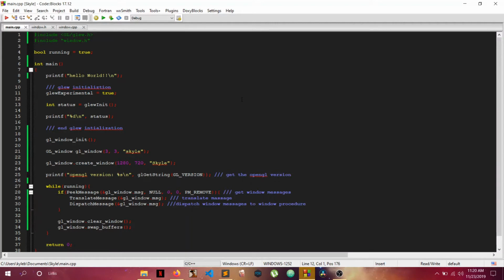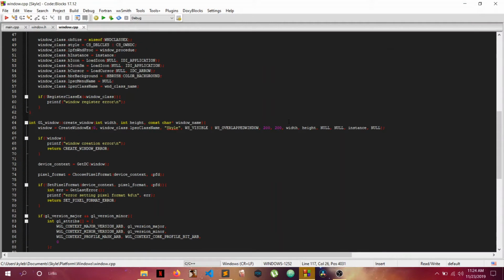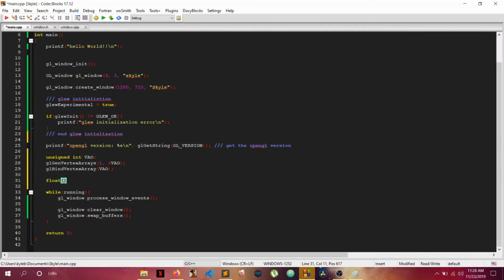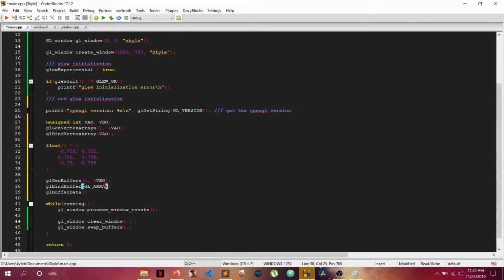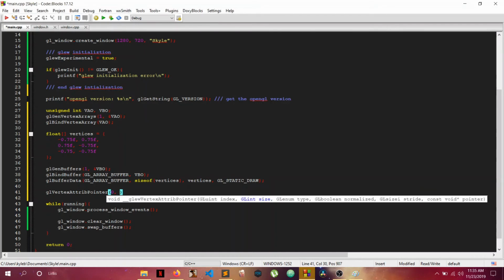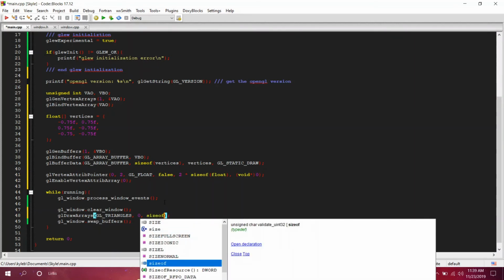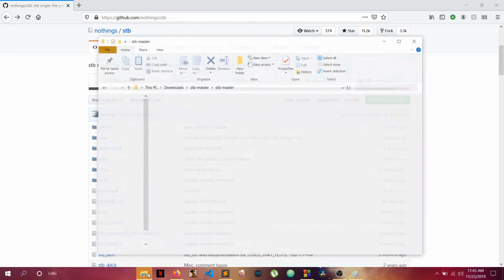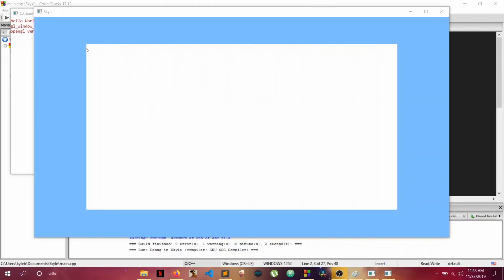C++ Opengl Skype Clone Tutorial 5: Rendering A Rectangle (Quad)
Hey Everyone. This is part 5 in the video series of creating a C++ Skype clone. In this video we will mainly render a rectangle (quad) to the window but firstly fix a couple things from the previous videos.
Throughout this series we will be creating a skype clone which will utilize c++, opengl and networking.